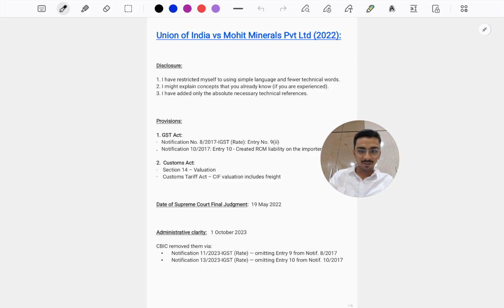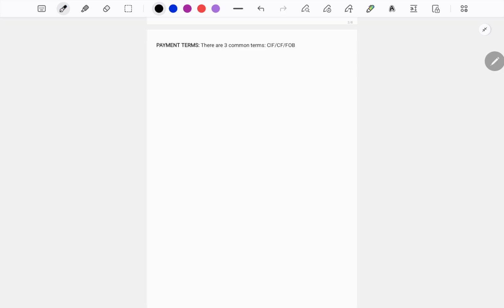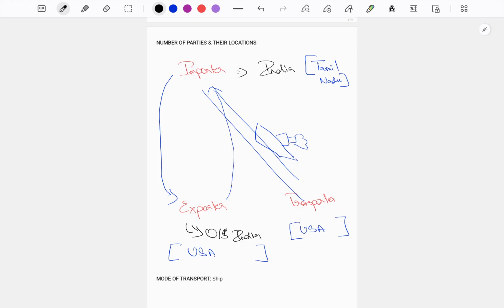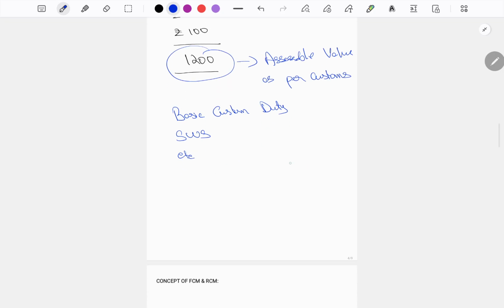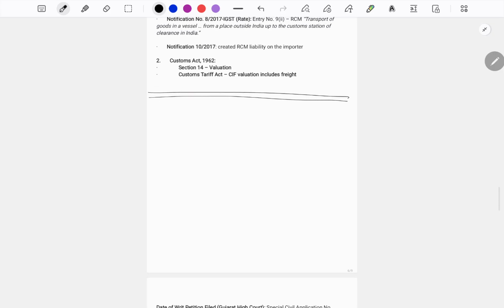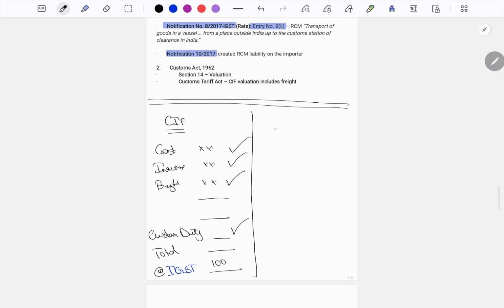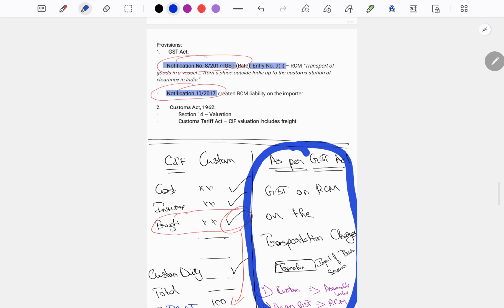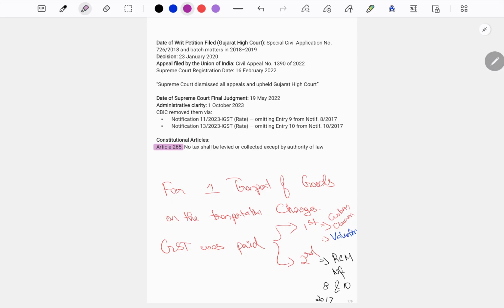Mohit Minerals Supreme Court Judgement | RCM on Ocean Freight under GST Explained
Mohit Minerals Supreme Court Case | RCM on Ocean Freight Explained